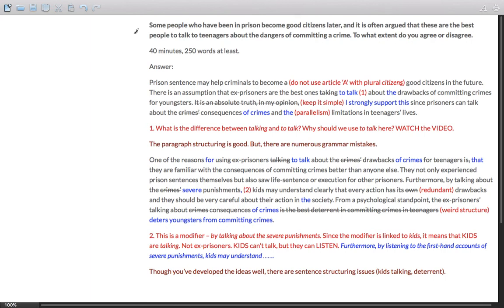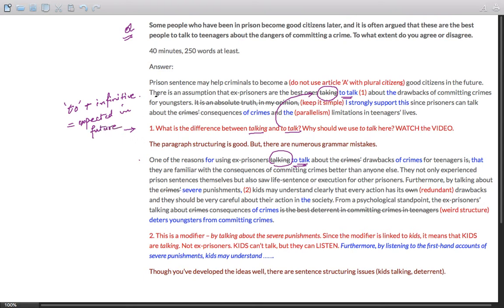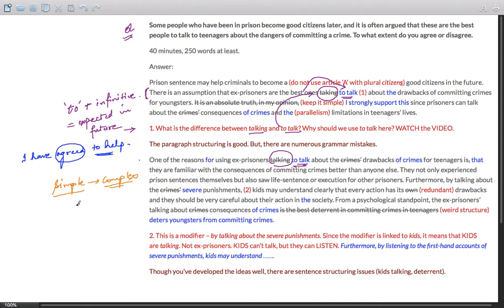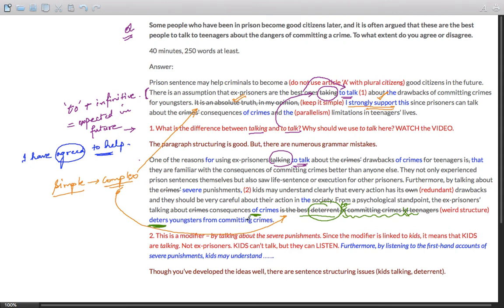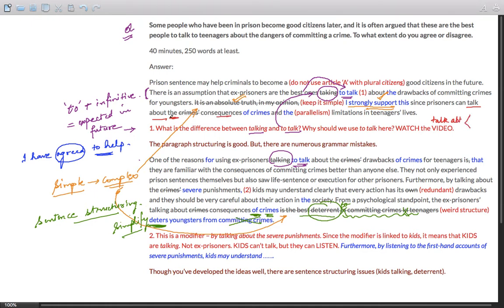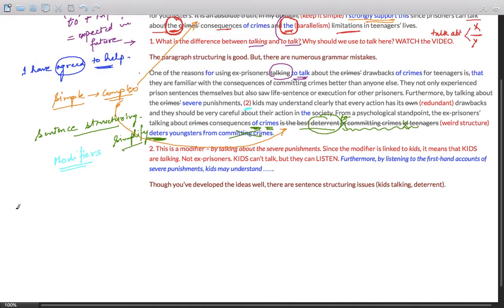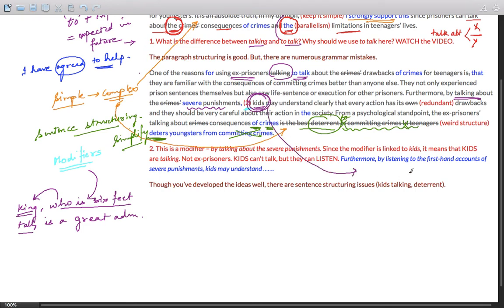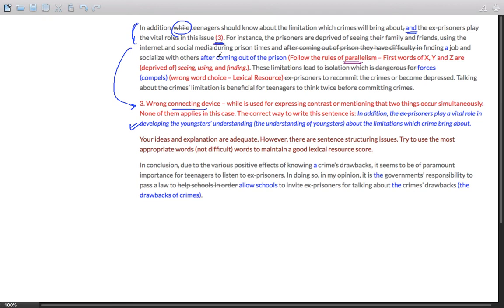Commiting Crimes Youngsters IELTS Essay Correction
Some people who have been in prison become good citizens later, and it is often argued that these are the best people to talk to teenagers about the dangers of committing a crime. To what extent do you agree or disagree.

40 minutes, 250 words at least.

IELTS Essay, Task 2.